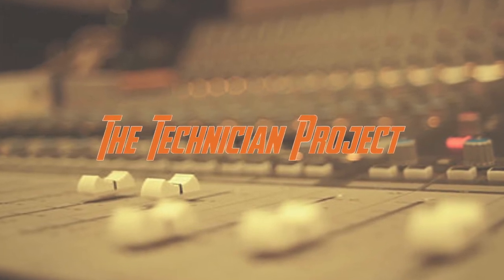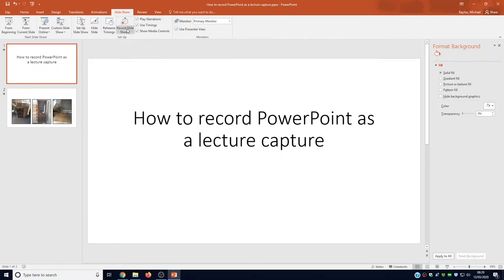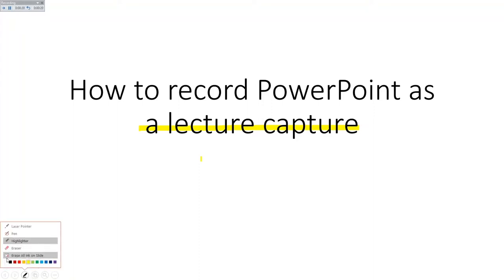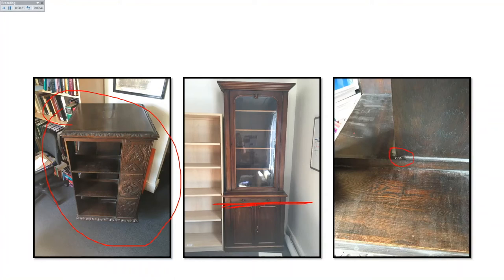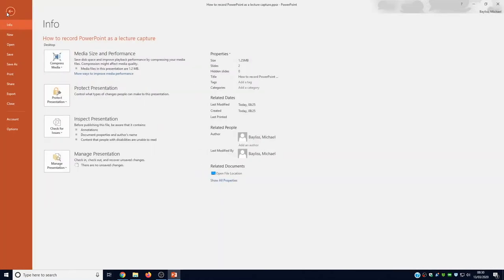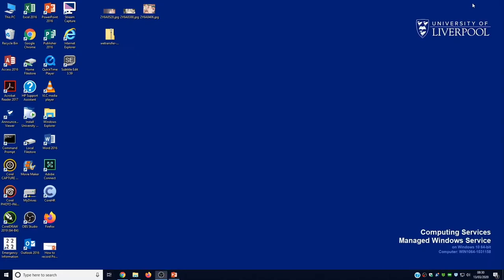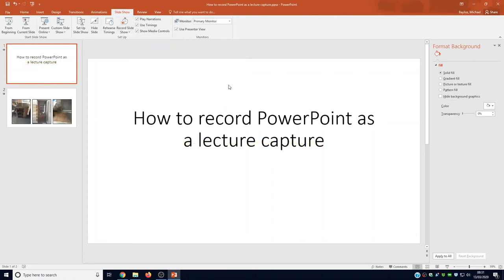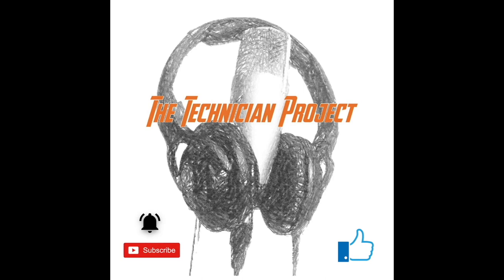How to record a lecture capture using only powerpoint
In this video i show you how to record on Powerpoint as a lecture capture.